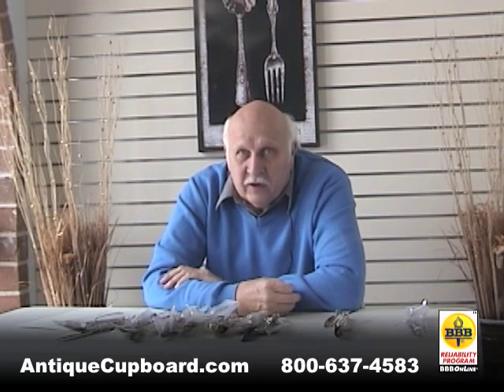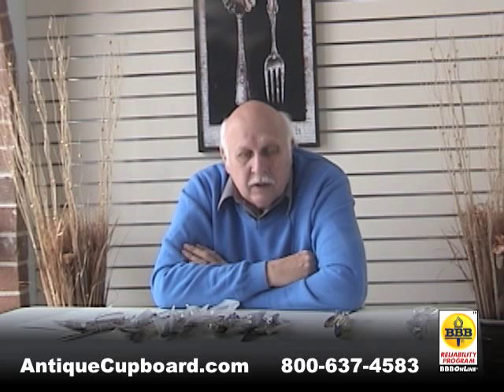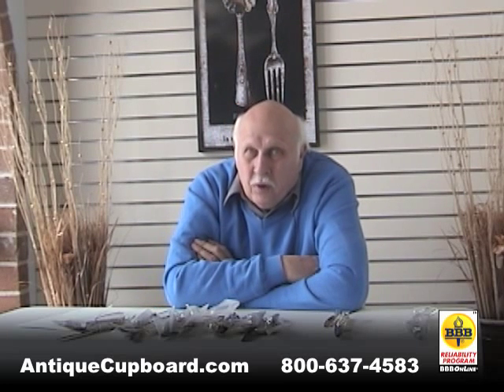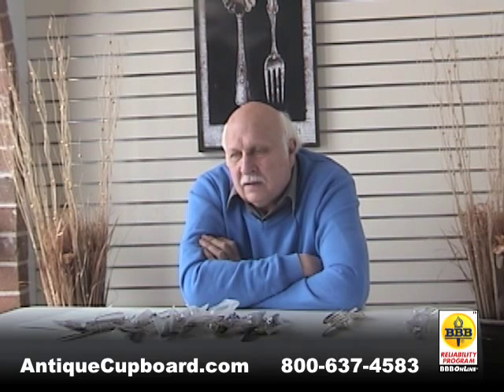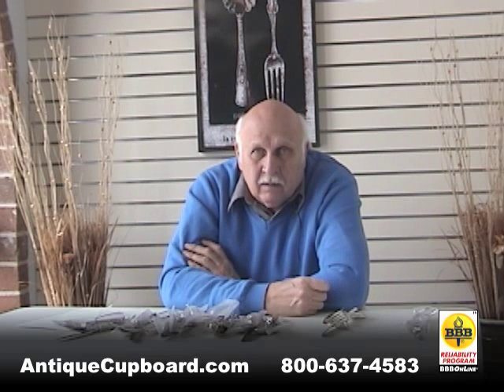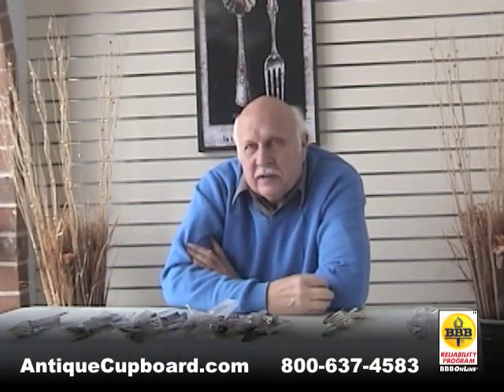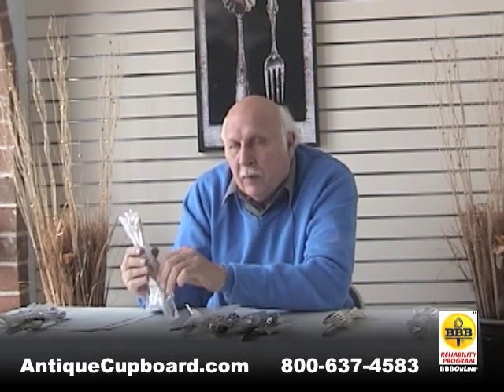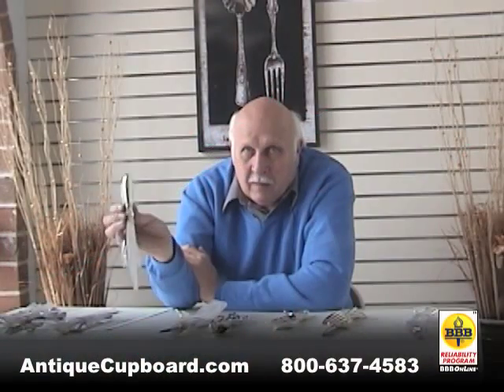The Best And Worst Wedding Silver You Can Buy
Phil Dreis, owner of the Antique Cupboard and author of the Warman's Sterling Silver Flatware: Value & Identification Guide talks about the best and worst wedding silver patterns you can buy.

Jubilee By Reed and Barton
Bamboo by Tiffany
Cactus by Georg Jensen
Acorn by Georg Jensen
Grand Baroque & Frances I
Chantilly by Gorham
English Onslow
Aegean Weave Gold By Wallace
Grande Baroque by Wallace
Christofle Silverplate
Michelangelo By Oneida